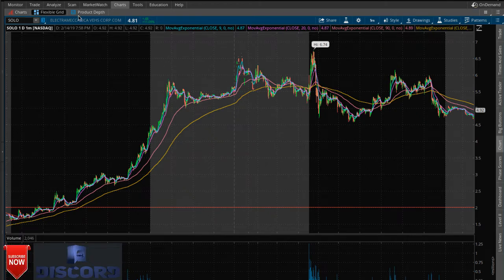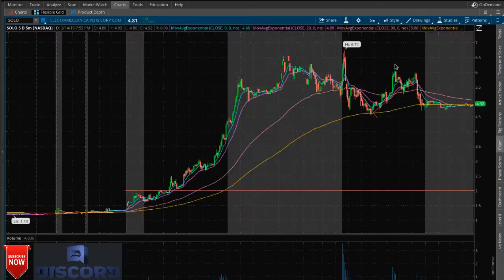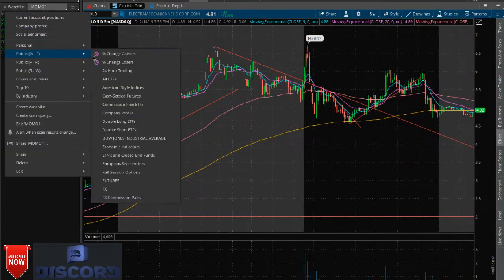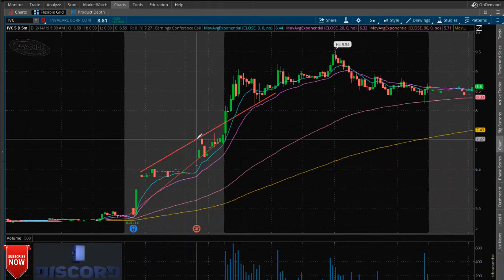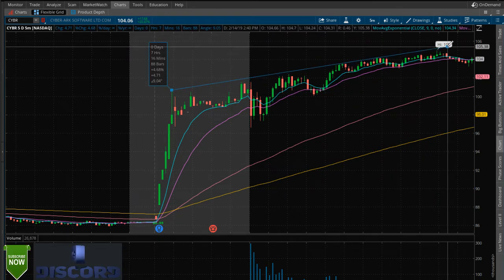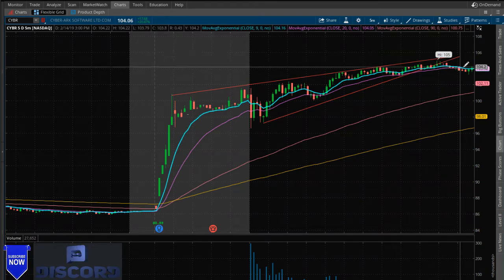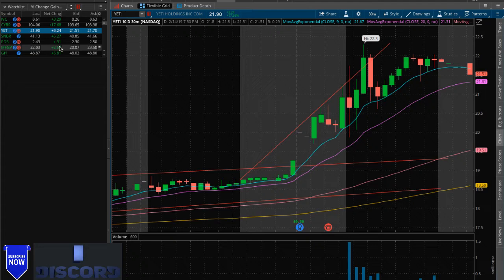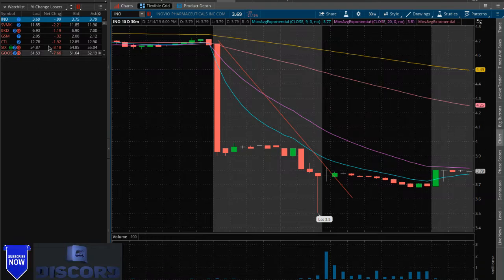How to Use Chart Trends to Day Trade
Chart Trends to Day Trade
Trends to Day Trade
Chart Trends
Books:
Day Trading for a Living
Day Trading Patterns

Basic Day Trading Tips

In addition to knowledge of basic trading procedures, day traders need to keep up on the latest stock market news and events that affect stocks — the Fed's interest rate plans, the economic outlook, etc. So do your homework. Make a wish list of stocks you'd like to trade and keep yourself informed about the selected companies and general markets. Scan business news and visit reliable financial websites.

Set an Amount Aside
Assess how much capital you're willing to risk on each trade. Many successful day traders risk less than 1% to 2% of their account per trade. If you have a $40,000 trading account and are willing to risk 0.5% of your capital on each trade, your maximum loss per trade is $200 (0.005 x $40,000). Set aside a surplus amount of funds you can trade with and are prepared to lose. Remember, it may or may not happen.

Set Aside Time, Too
Day trading requires your time. That's why it's called day trading. You'll need to give up most of your day, in fact. Don’t consider it if you have limited time to spare. The process requires a trader to track the markets and spot opportunities, which can arise any time during trading hours. Moving quickly is key.

Start Small
As a beginner, focus on a maximum of one to two stocks during a session. Tracking and finding opportunities is easier with just a few stocks.
Recently, it has become increasingly common to be able to trade fractional shares, so you can specify specific, smaller dollar amounts you wish to invest. That means if Apple shares are trading at $250 and you only want to buy $50 worth, many brokers will now let you purchase 1/5 of a share.

Time Those Trades
Many orders placed by investors and traders begin to execute as soon as the markets open in the morning, contributing to price volatility. A seasoned player may be able to recognize patterns and pick appropriately to make profits. But for newbies, it may be better just to read the market without making any moves for the first 15 to 20 minutes. The middle hours are usually less volatile, and then movement begins to pick up again toward the closing bell. Though the rush hours offer opportunities, it’s safer for beginners to avoid them at first.

Cut Losses With Limit Orders
Decide what type of orders you will use to enter and exit trades. Will you use market orders or limit orders? When you place a market order, it is executed at the best price available at the time — thus, no price guarantee.
A limit order, meanwhile, does guarantee the price, but not the execution. Limit orders help you trade with more precision, wherein you set your price (not unrealistic but executable) for buying as well as selling. More sophisticated and experienced day traders may employ the use of options strategies to hedge their positions as well.

Be Realistic About Profits
A strategy doesn't need to win all the time to be profitable. Many traders only win 50% to 60% of their trades. The point is, they make more on their winners than they lose on their losers. Make sure the risk on each trade is limited to a specific percentage of the account, and that entry and exit methods are clearly defined and written down.

Stay Cool
There are times when the stock markets test your nerves. As a day trader, you need to learn to keep greed, hope, and fear at bay. Decisions should be governed by logic and not emotion.

And Stick to the Plan
Successful traders have to move fast, but they don't have to think fast. Why? Because they've developed a trading strategy in advance, along with the discipline to stick to that strategy. It is important to follow your formula closely rather than try to chase profits. There's a mantra among day traders: "Plan your trade and trade your plan." Don't let emotions get the best of your strategy.
Before we go into some of the ins and outs of day trading, let's look at some of the reasons why day trading can be so difficult.

I have partnered up with TradeIdeas recently to bring you discount products they have! Most of you have seen my TradeIdeas Scanner in the group chat!!